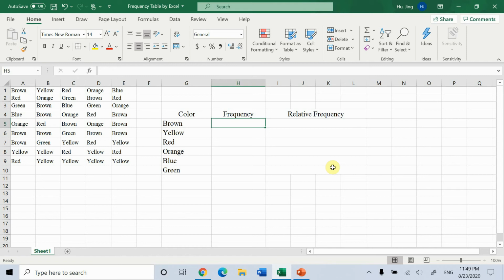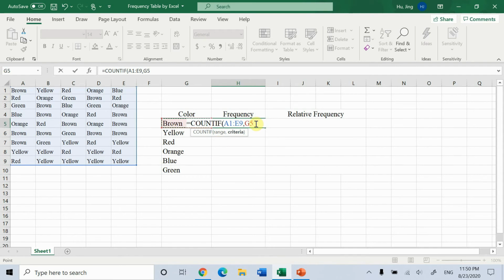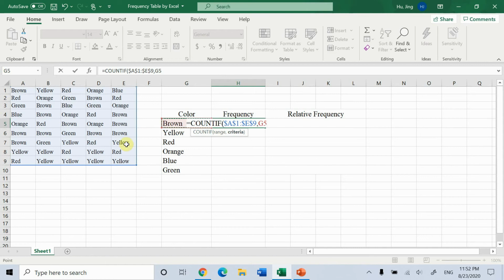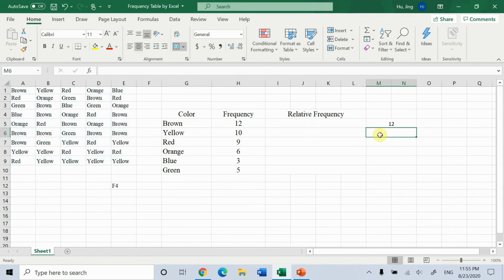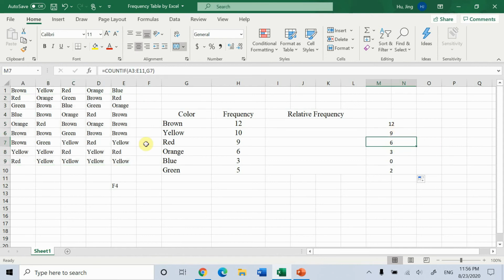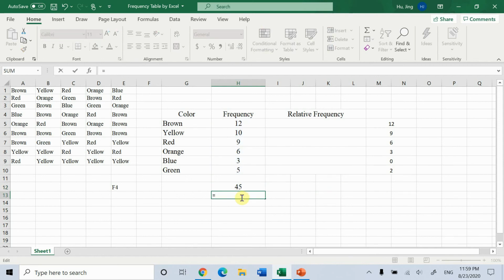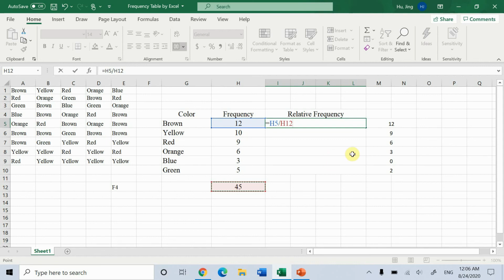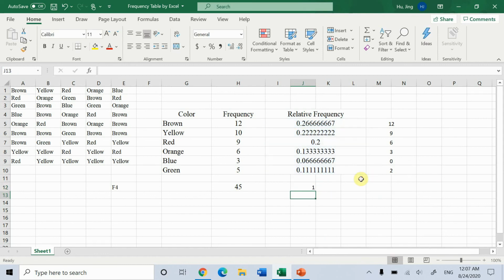Statistics with Excel: Construct the Frequency Table by Excel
Press F4 to lock the data.